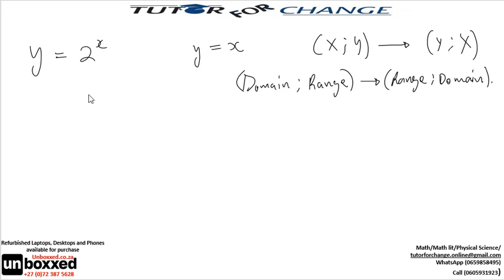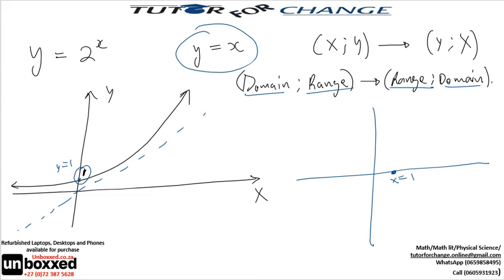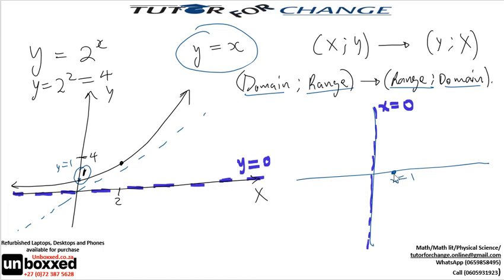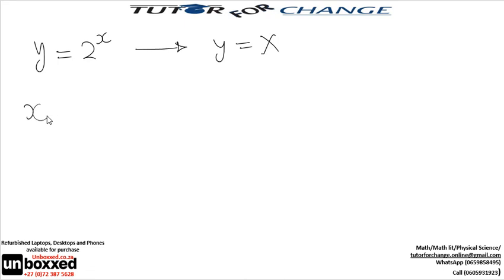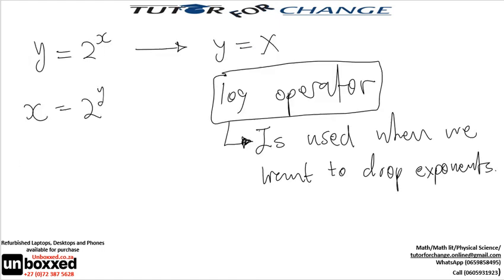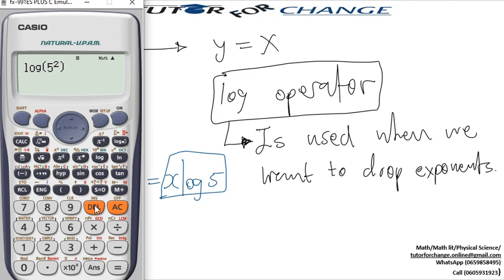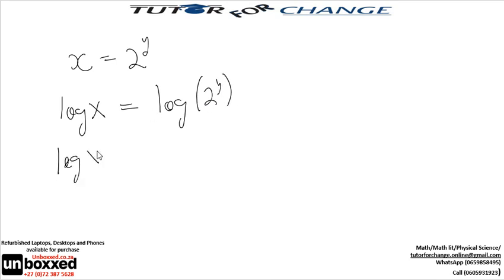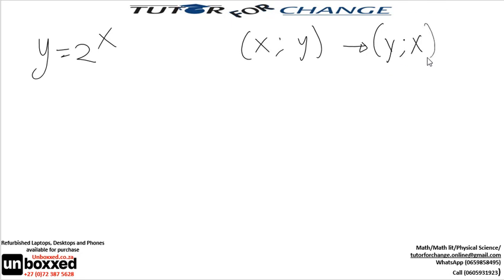Exponential Function Logarithms and reflected graphs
This video explains Exponential Function Logarithms and reflected graphs.